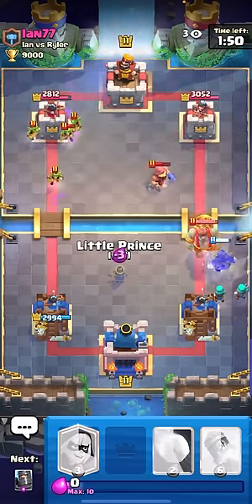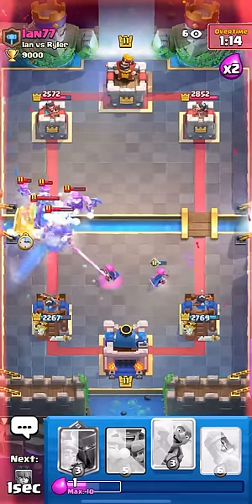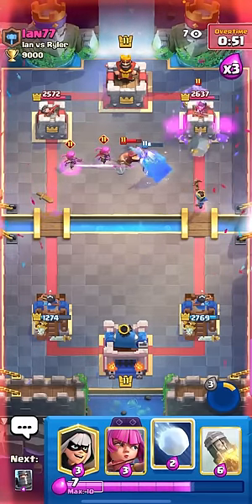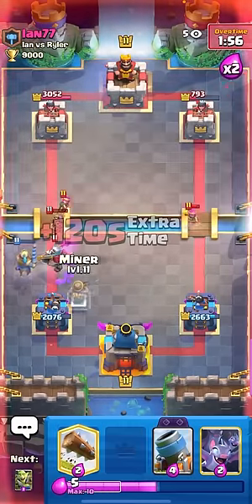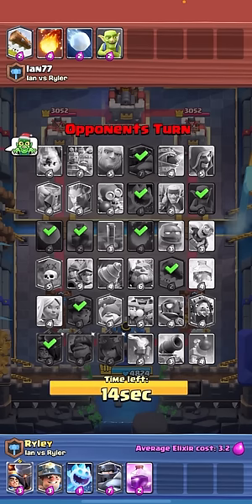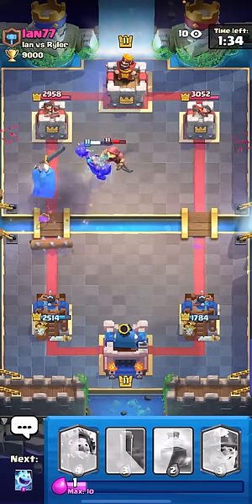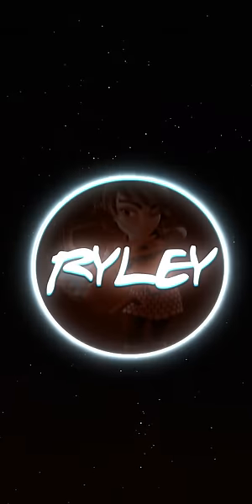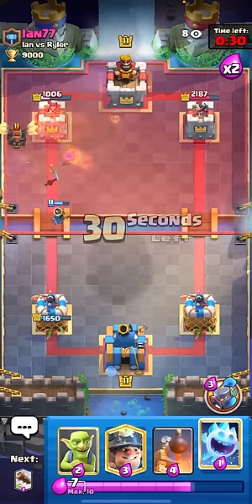Ryley vs Ian77: Most *INTENSE* Rivalry Ends Here...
Ryley vs Ian77 Bo10 in Clash Royale | Ryley CR